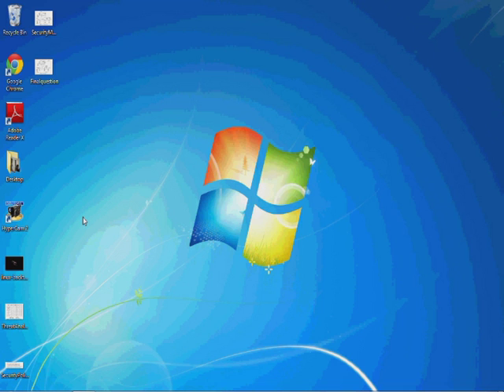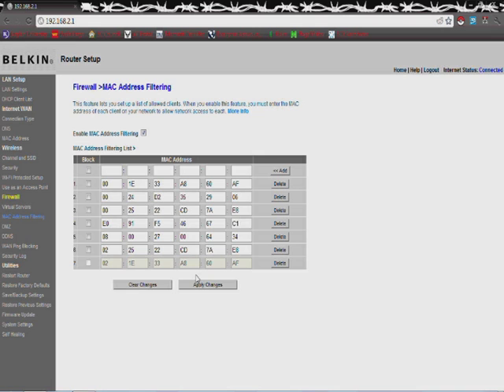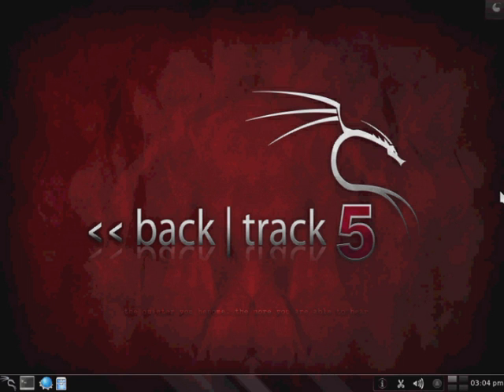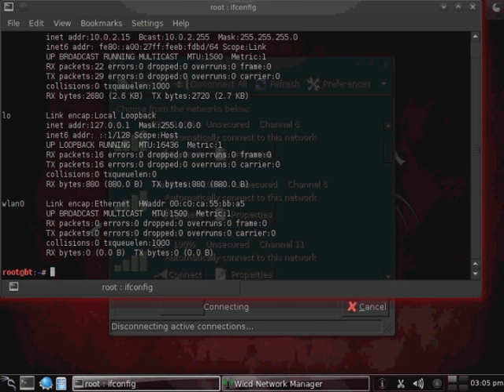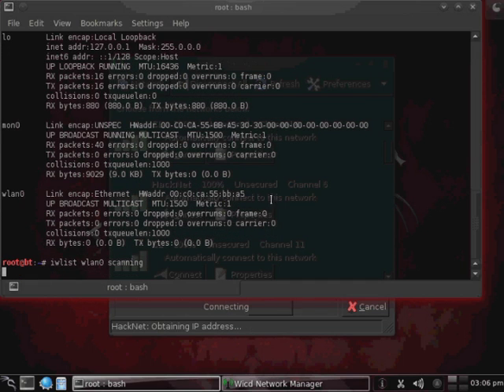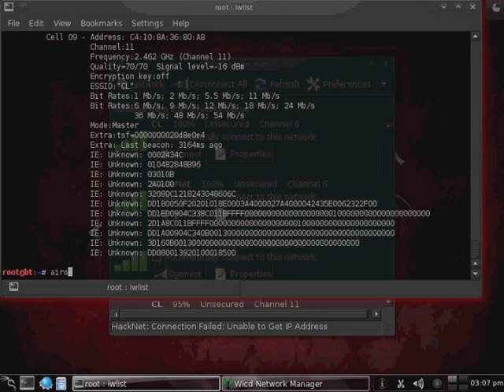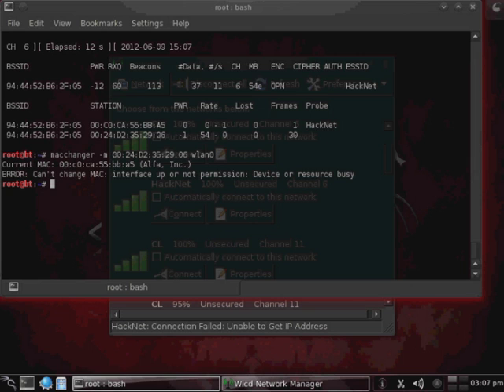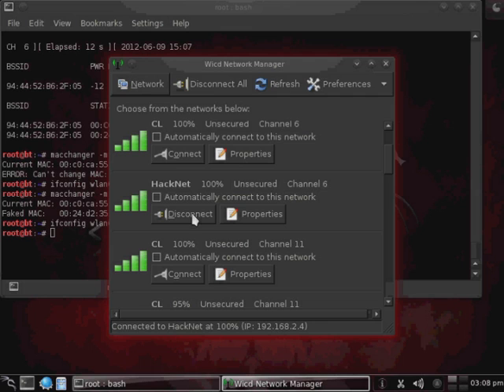Bypass MAC filtering on a Wireless Network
Tutorial 4 - This video will demonstrate how to bypass MAC filtering on a wireless access point by spoofing the MAC address of an authorized "white-listed" system.